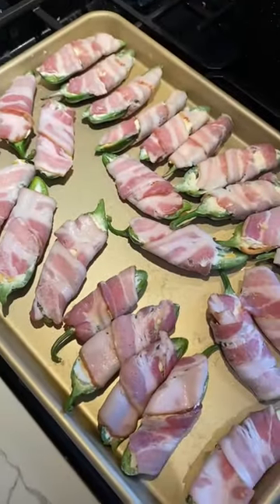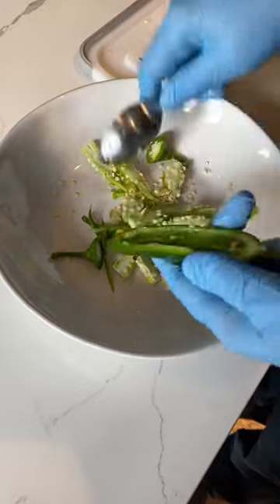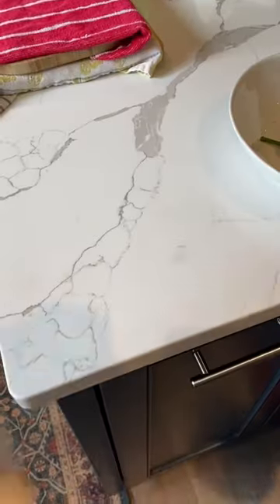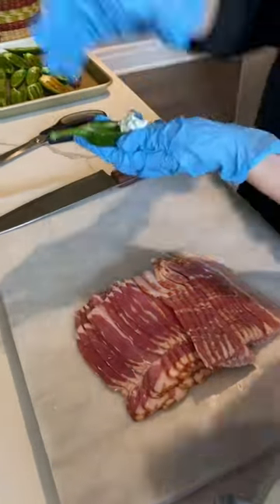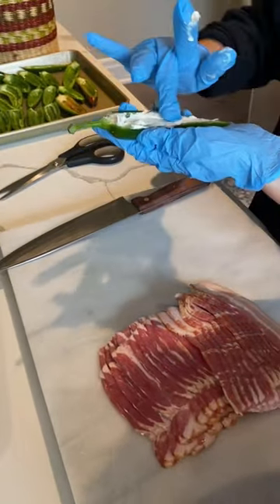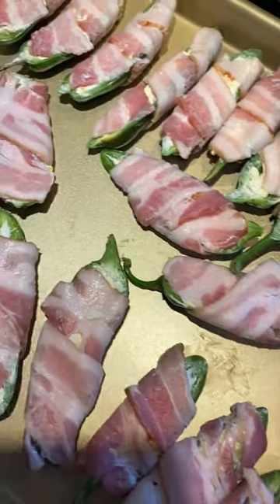Bacon wrapped jalapeño poppers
I picked 110 jalapeños from our garden this weekend and of all the pepper projects, poppers were at the top of my list! They’re a family favourite appetizer to have.

Here’s how you make them:
- Wash your peppers and put on some gloves! They’re hot, do not touch your face or eyes when handling!!!
- Put your cream cheese on the counter to soften, and set your oven to bake at 400F
- Slice your peppers lengthwise and core them out. Remove any seeds or membrane (or leave some in if you like it spicy 😏)
- In a bowl mix cream cheese, cheddar cheese, garlic powder and salt & pepper to taste
- Stuff your peppers with the cream cheese mixture
- Cut your bacon slices in half, and wrap each pepper. Be sure to pull the bacon while wrapping so you get more surface area and it secures itself to the pepper
- Place on a baking tray and cook for 25-35 mins, enjoy!

We placed our poppers in the freezer on baking trays for 4 hours to stiffen up, then packed them in sets of 12 to make for an easy entertaining appetizer to enjoy all winter long! (That’s why they’re seen uncooked in the video)

Now tell me, what’s your favourite way to enjoy a popper, extra spicy or toned down? 🔥🌶